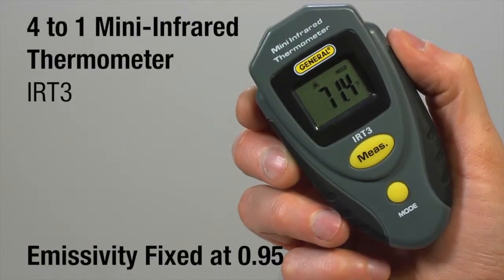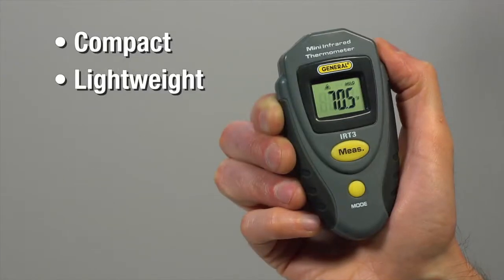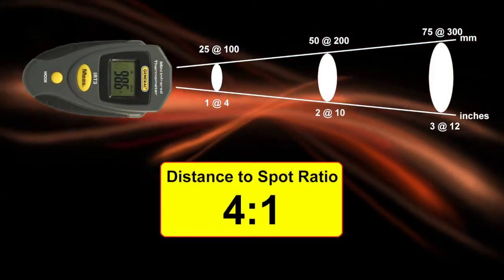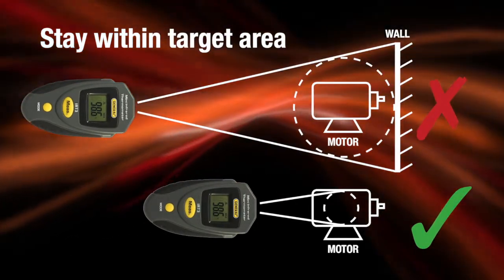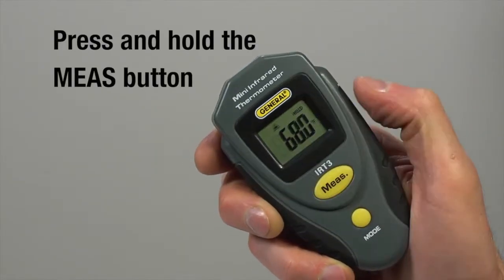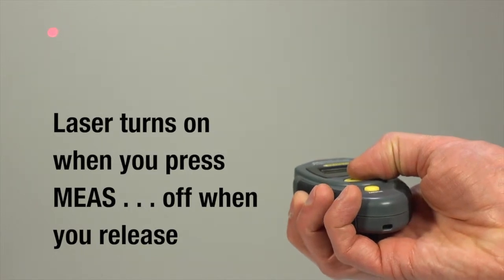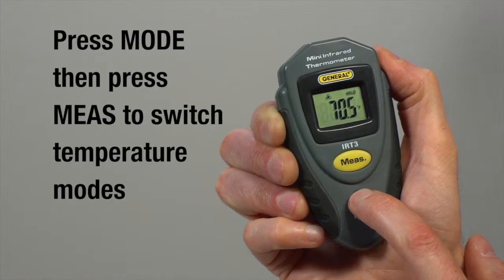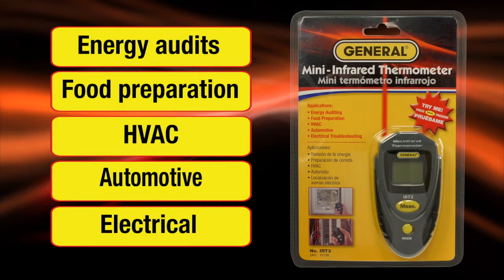IRT3 - 4:1 MINI INFRARED THERMOMETER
The IRT3 is a small and lightweight non-contact thermometer that measures the surface temperature of an object from a distance by using an IR sensor to measure its thermal radiation. A laser pointer indicates the target area (spot) whose temperature is being measured.